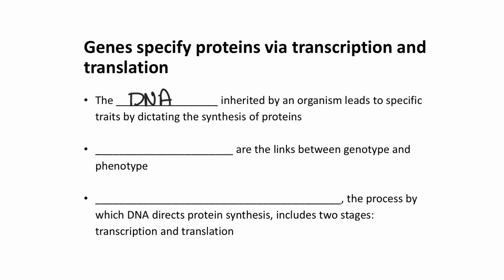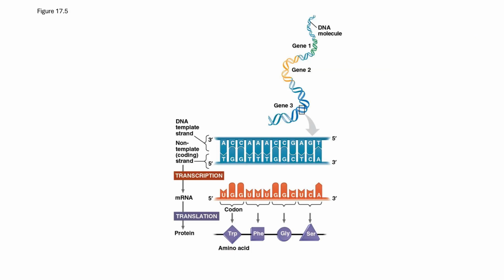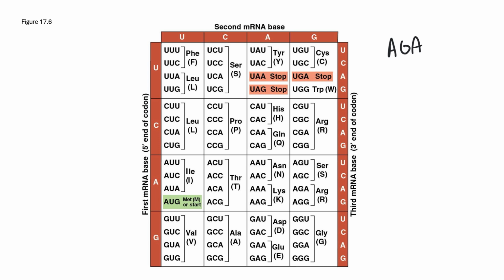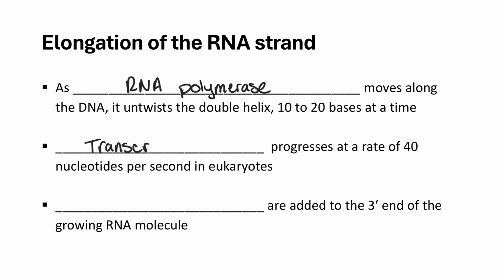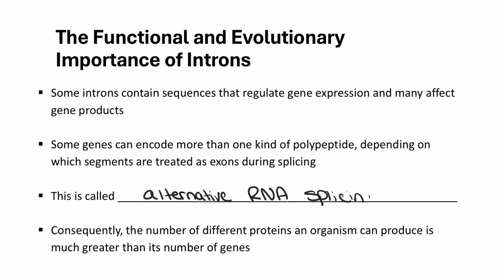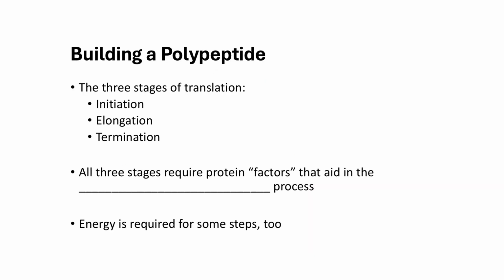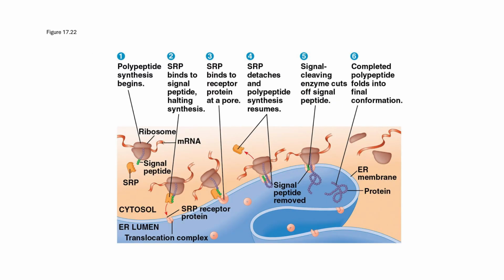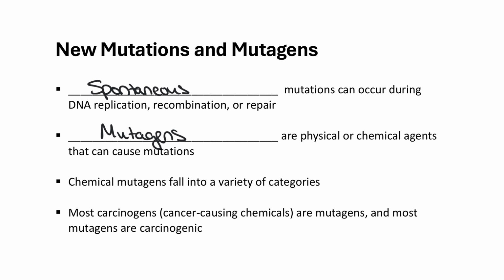Gene Expression: From Gene to Protein (Biology Ch. 17)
In this video, we discuss Gene expression: From Gene to Protein.  How does the cell use the information in the gene to eventually make a protein? This is the question we are answering in this video. Join me as we delve into transcription and translation, how each of these processes work, and how proteins are made from the genetic code.

This video is an appropriate explanation for undergraduate level Biology and Anatomy and Physiology classes, as well as, High School AP Biology.

I strive to take difficult concepts and make them easy to understand.